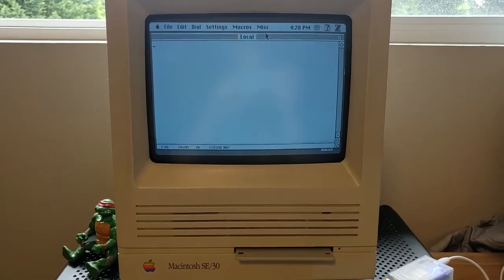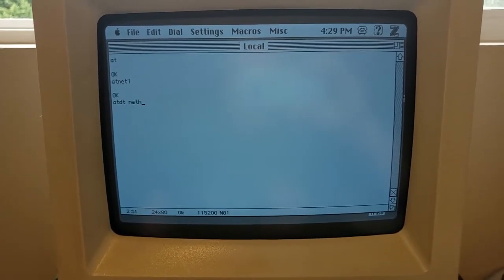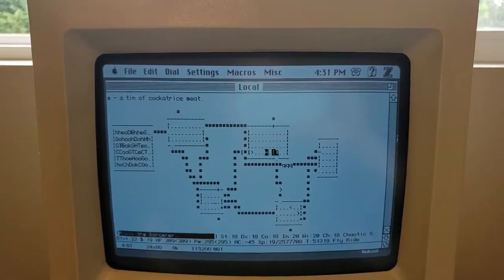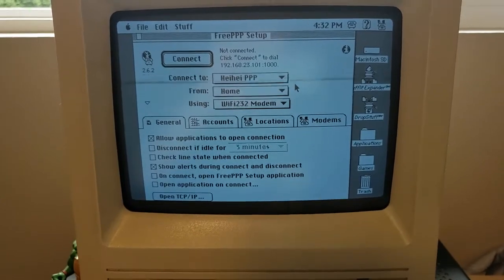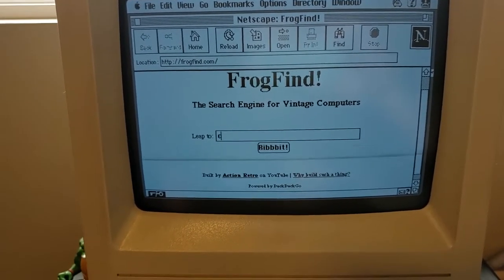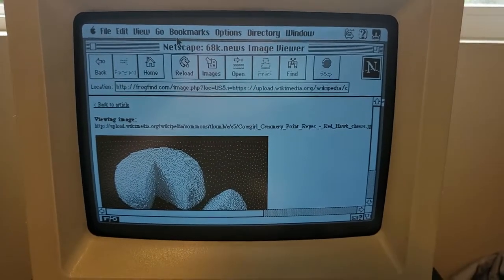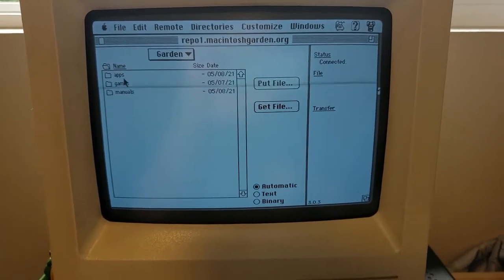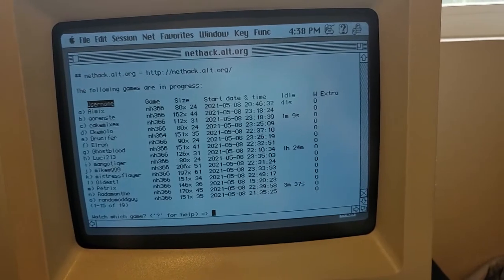Mac SE/30 Full TCP/IP with TheOldNet WiFi Modem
I wanted to connect my vintage Mac SE/30 to the internet the way I did as kid, via a modem.

I'm using the TheOldNet WiFi Modem to "dial" into a local Linux box running a PPP server, getting me a working TCP/IP connection.

- PCCables.com 6ft DB9 Female to Mini Din 8-pin Male
- DB9 Null Modem Adapter Male to Male